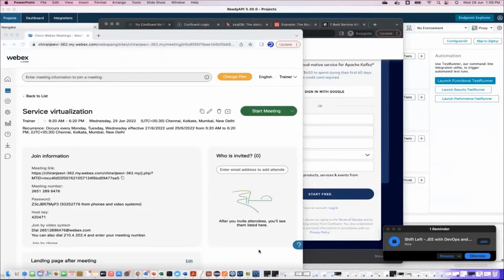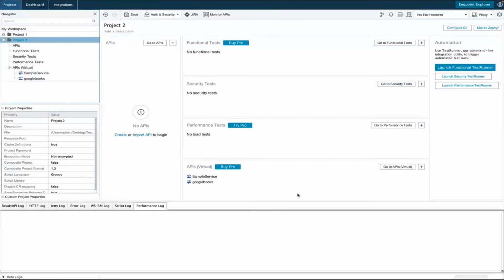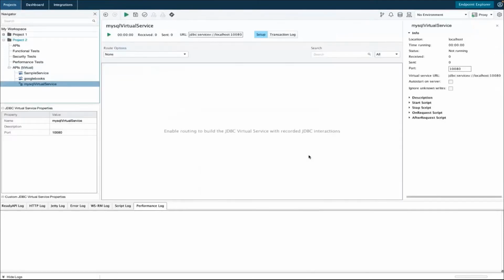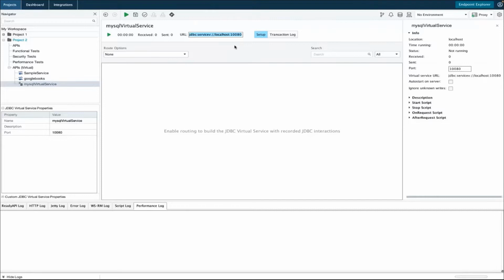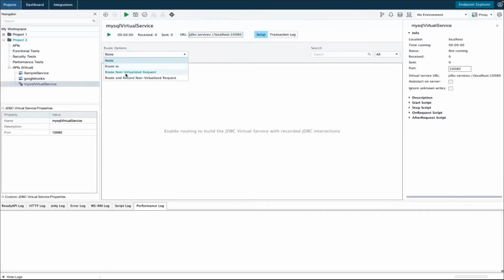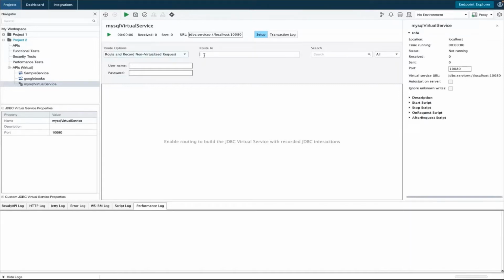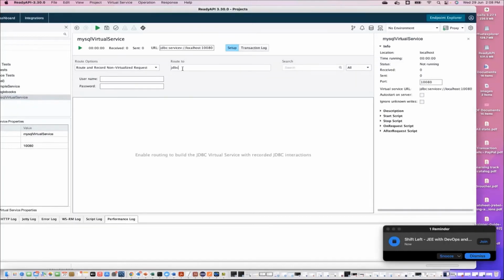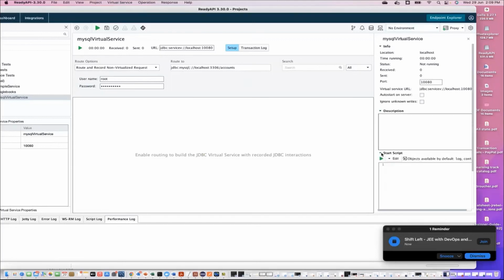Working with ReadyAPI and other Virtualization tools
This video shows how to use ReadyAPI and other Virtualization tools to rapidly develop APIs and web applications.